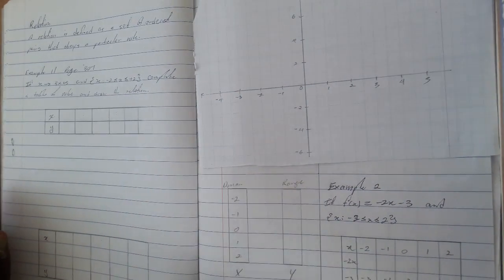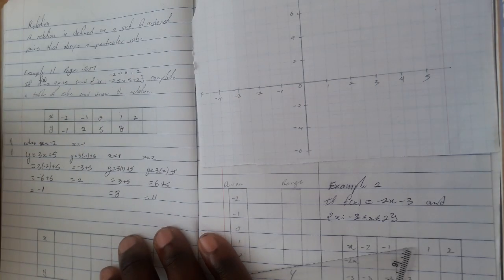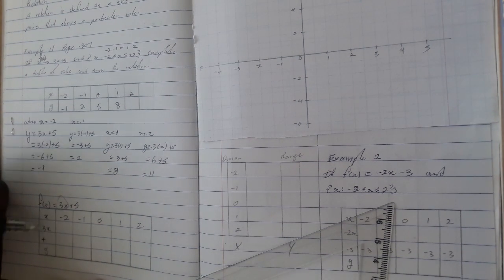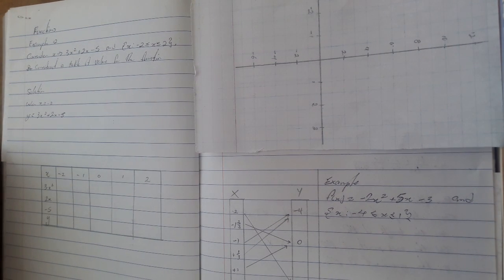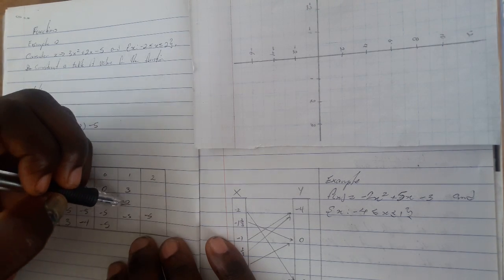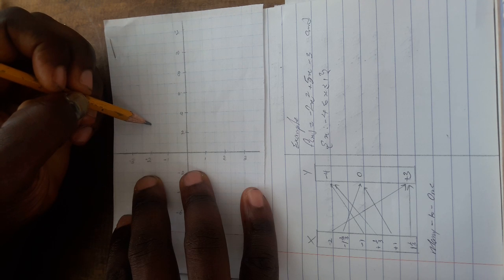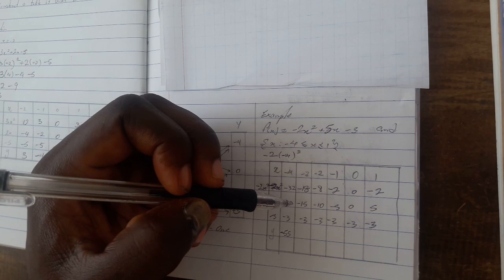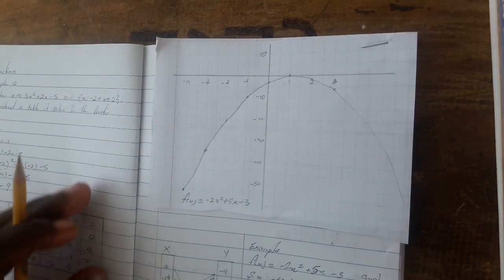1 Cartesian Plane